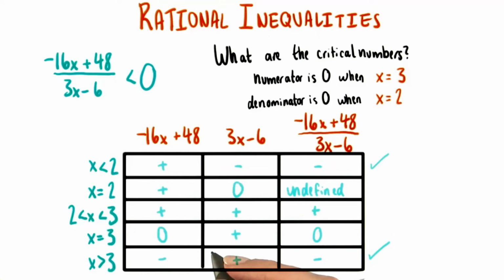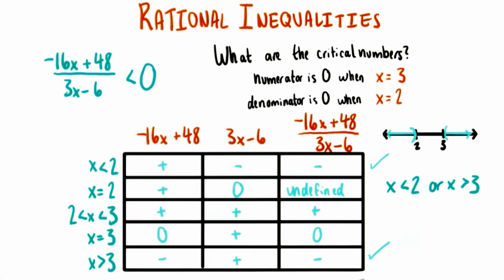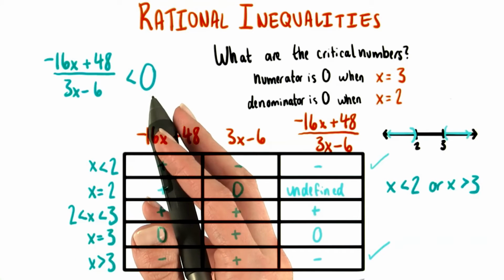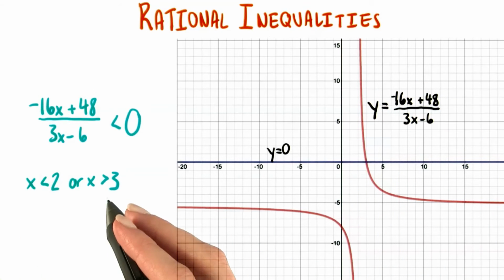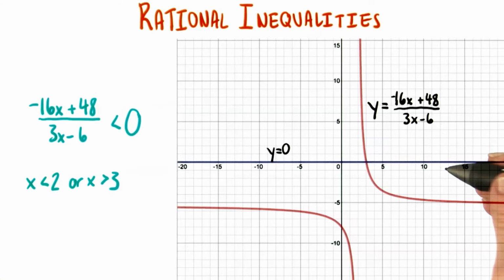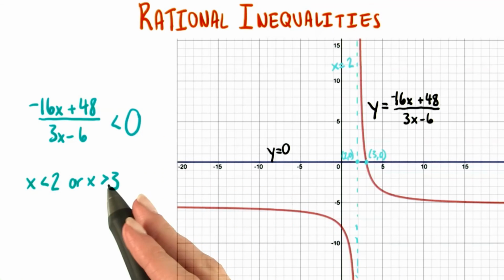Solution Intervals - College Algebra